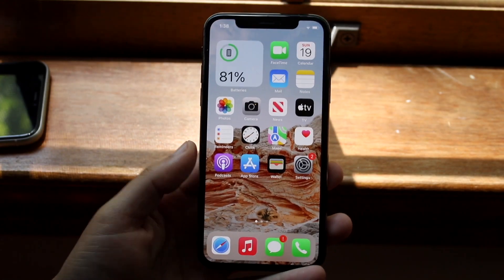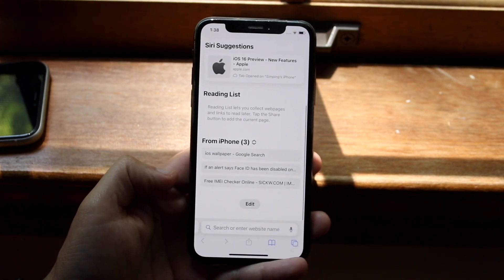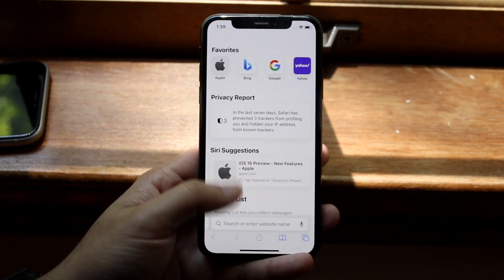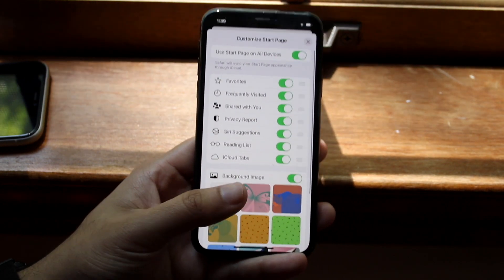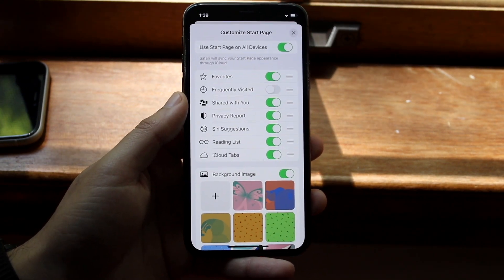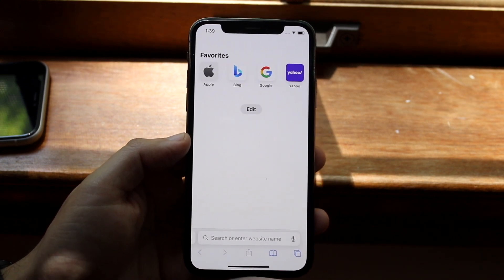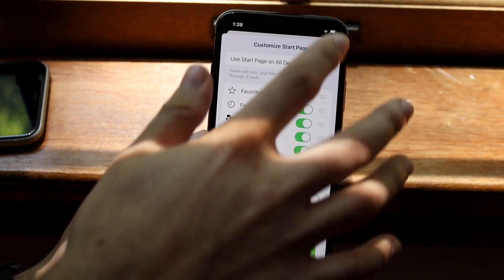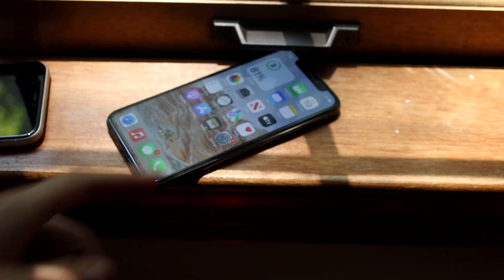How To Get Rid Of Frequently Visited Sites On iPhone! (2022)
Here is exactly How To Get Rid Of Frequently Visited Sites On iPhone! (2022)